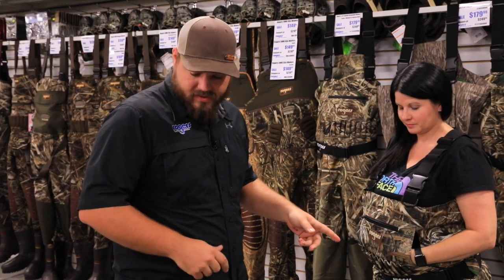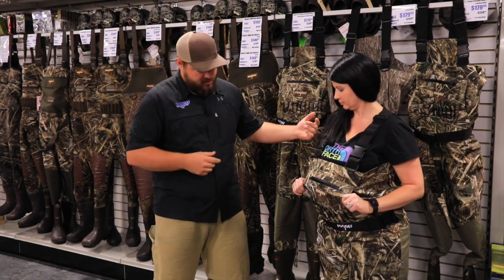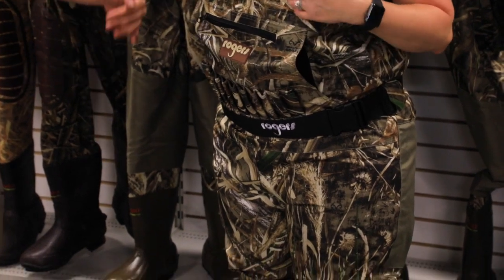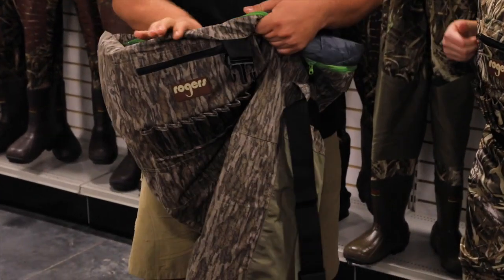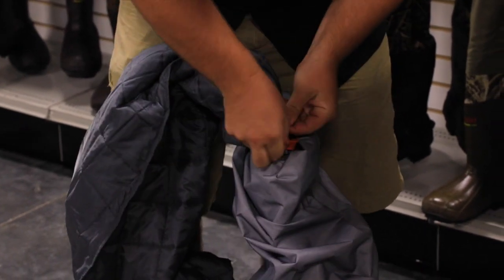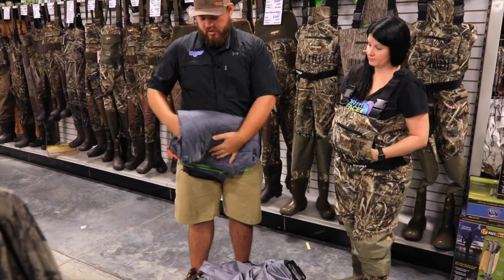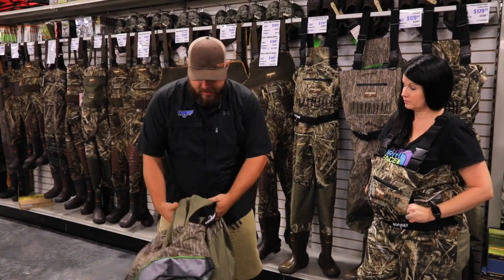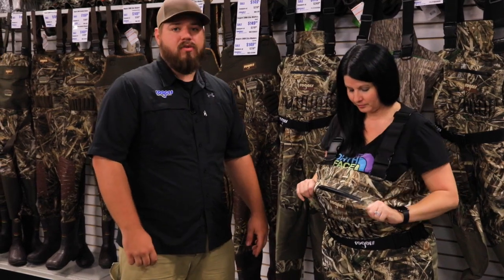Rogers 2 in 1 Breathable Insulated Waders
The Rogers 2-in-1 Breathable Insulated wader. Featuring an all new zip-out insulated liner, in either 120gm or 320gm. Boot insulation offered in 1200gm or 1600gm. These waders are available in Max-5 or Bottomland.

Xtreme Max-5 and Xtreme Max-5 Stout
Regular Bottomland
Regular Max-5 and Regular Max-5 Stout
Youth/Women’s Regular Max-5

Regular 120gm Insulation & 1200gm Boot
Extreme 320gm Insulation & 1600gm Boot

Xtreme Sizes: 9-14
Regular Sizes: 8-14
Stout Sizes: 9-13
Youth Sizes: 4-10